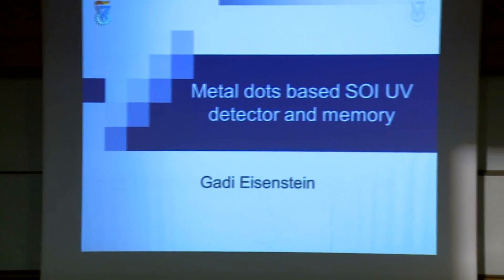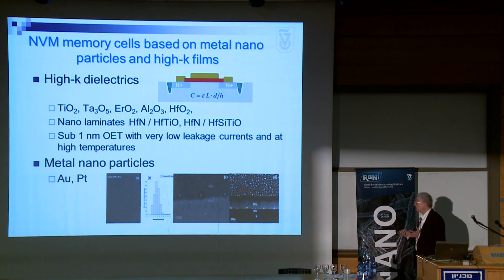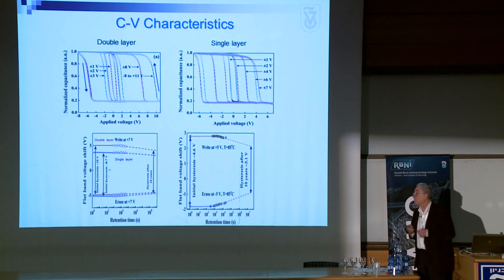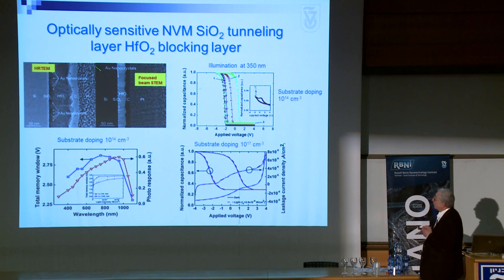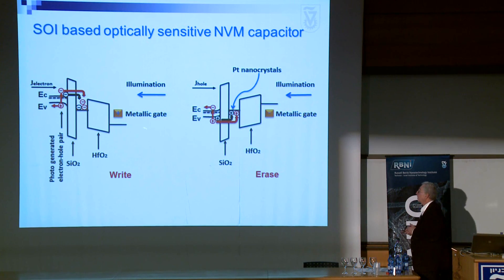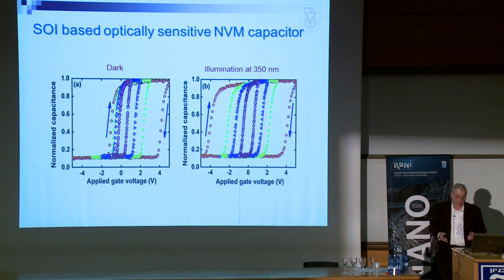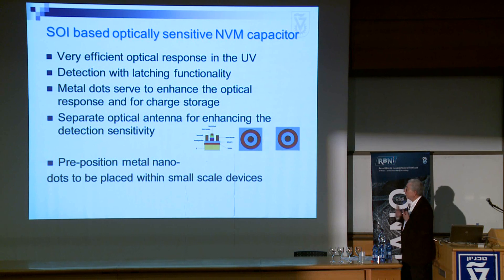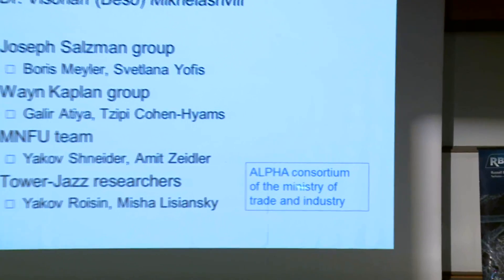Gadi Eisenstein - Metal dots based SOI UV detector and memory - Technion RBNI lecture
Technion Prof. Gadi Eisenstein of the Faculty of Electrical Engineering
Lecture:
"Metal dots based SOI UV detector and memory"
at the Russell Berrie Nanotechnology Institute (RBNI)